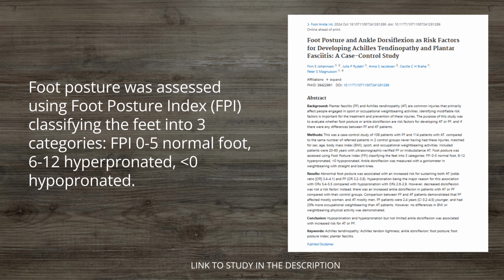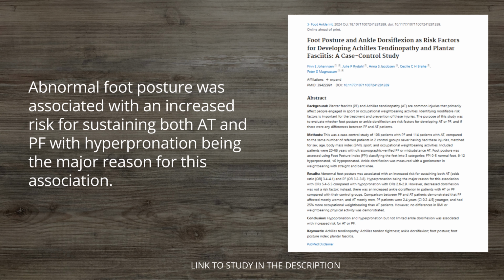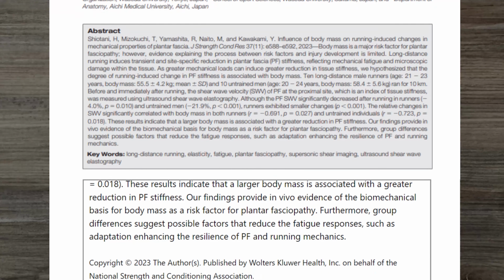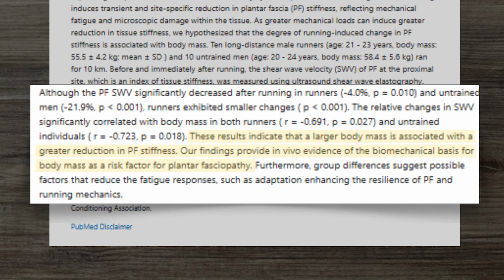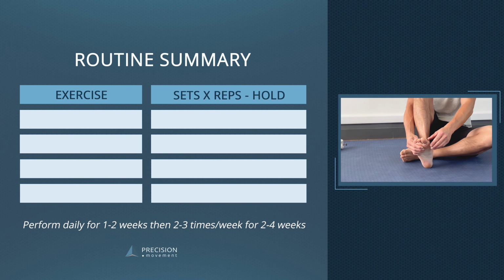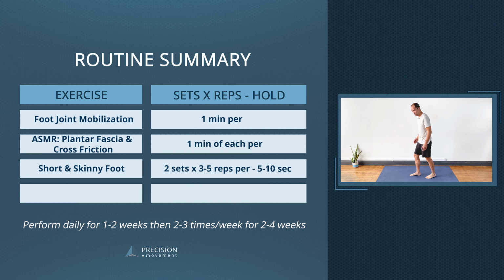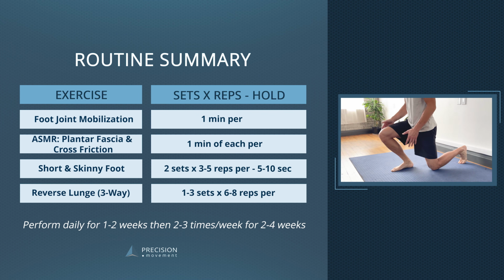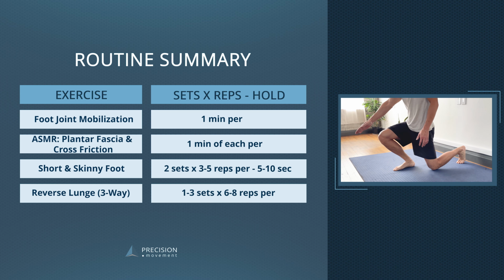Stretching WON'T Fix Plantar Fasciitis [But These 4 Exercises Will!]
If plantar fasciitis is keeping you from moving comfortably, you can get real relief by tackling the root causes. In this video, you’ll learn four targeted exercises to reduce plantar fasciitis pain for the long term – no orthotics, calf raises, or static stretching needed.

Coach E starts by breaking down why plantar fasciitis happens in the first place, covering research that links foot posture, arch flexibility, and weight-bearing patterns to heel pain. Understanding these factors will make it clear why some common treatments don’t always work.

Next, we’ll dive into a four-exercise routine that goes straight to the source:

Exercise 1: Foot Joint Mobilization – Wiggle and mobilize the toes and foot joints to restore natural movement in all the small muscles and bones in your feet.

Exercise 2: ASMR: Plantar Fascia & Cross Friction – With a massage ball, target the plantar fascia to reduce tension. Start slow, especially if your foot is tender, and only apply light pressure around painful spots.

Exercise 3: Short & Skinny Foot – Engage your arch muscles and stabilize your foot structure. This exercise helps prevent overpronation, a common culprit in plantar fasciitis.

Exercise 4: Reverse Lunge – Strengthen your foot control and improve balance through a functional movement pattern you use every day.

00:00 – Intro: Causes of Plantar Fasciitis
00:40 – Study Review: Foot Posture and Overpronation
01:45 – Study Review: Arch Flexibility and Tension
03:30 – Exercise 1: Foot Joint Mobilization
05:20 – Exercise 2: ASMR: Plantar Fascia & Cross Friction
07:45 – Exercise 3: Short & Skinny Foot
09:40 – Exercise 4: Reverse Lunge
12:15 – Going Barefoot for Stronger Feet
13:20 – Routine summary & Progression Tips

Start Your Recovery
Try this plantar fasciitis exercise routine daily for 1-2 weeks, then 2-3 times weekly for a month for optimal results. These stretches and strengthening moves can help address the core issues of plantar fasciitis, supporting you in building a strong foundation for pain-free movement.

Resources and Next Steps
👉 If you’re ready to take control of foot and ankle pain, explore our Foot and Ankle Pain Solution program for a complete program packed with advanced exercises and strategies
👉 Build even stronger foot muscles with 6 Intrinsic Foot Muscle Strengthening Exercises (Fix Pain & Flat Feet)